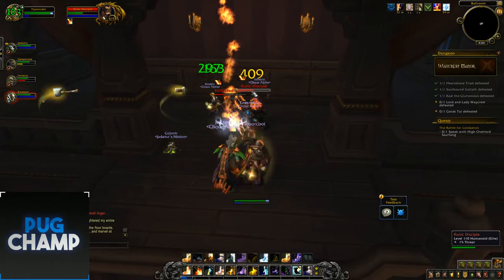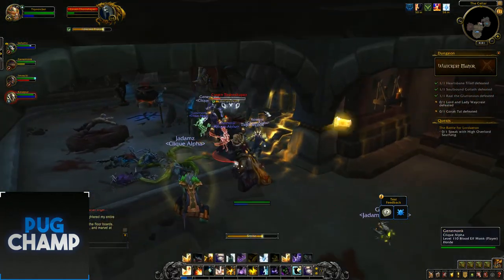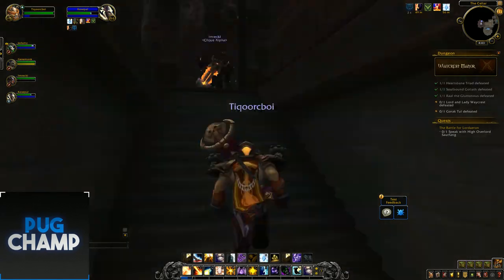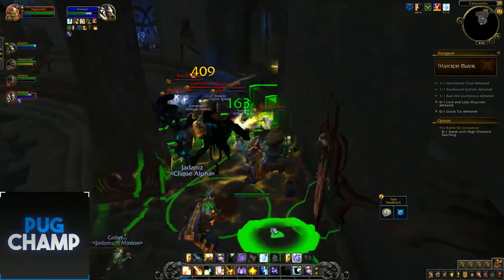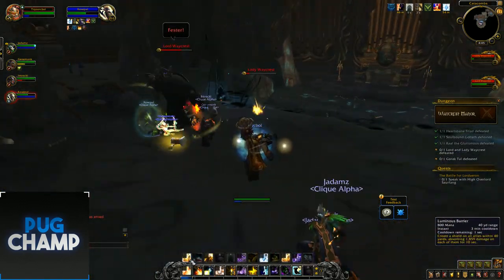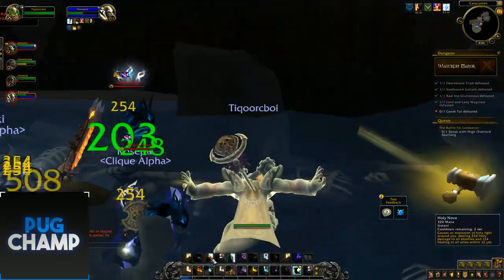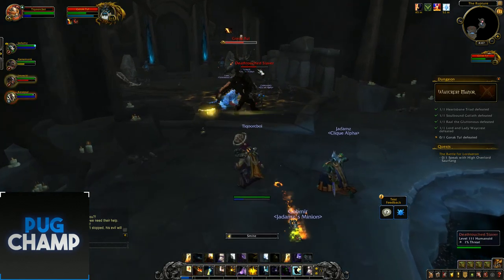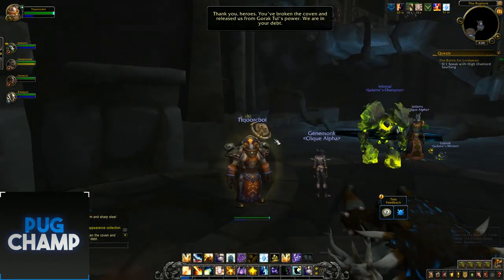Battle for Azeroth Alpha Dungeon Waycrest Manor Walk through with Commentary #2 Disc Priest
New Battle for Azeroth Alpha Dungeon Waycrest Manor Walk through with Commentary #2